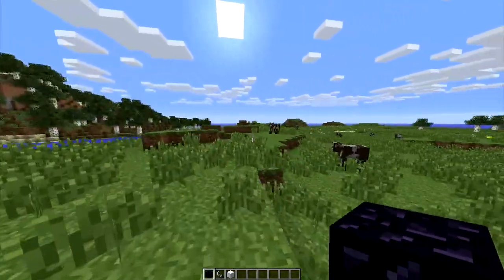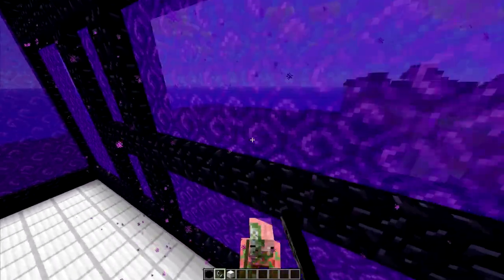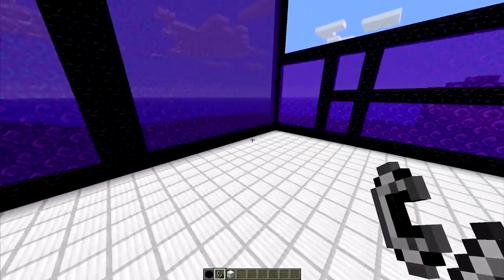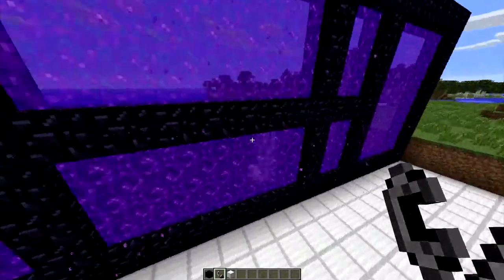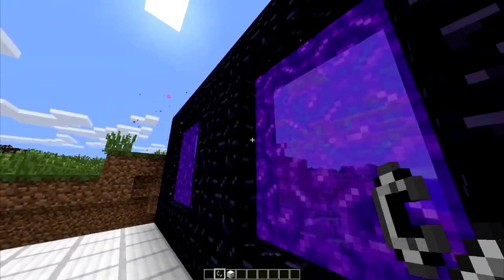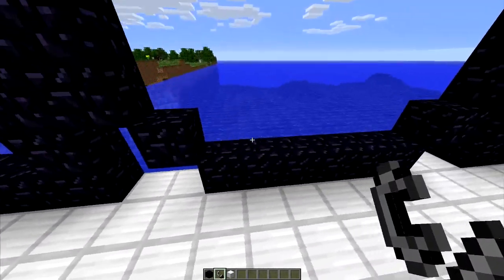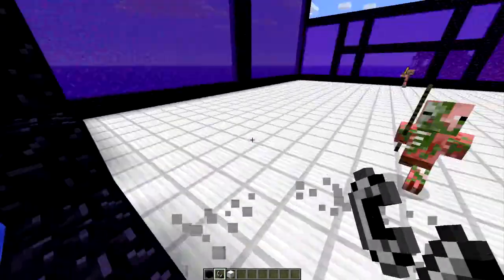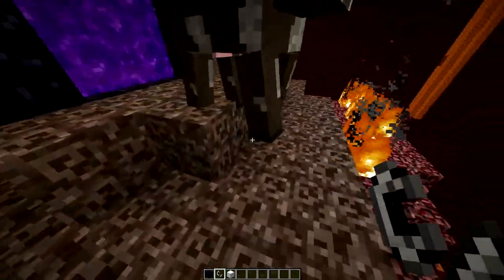Minecraft Snapshot | 13w37a | Portal Update!